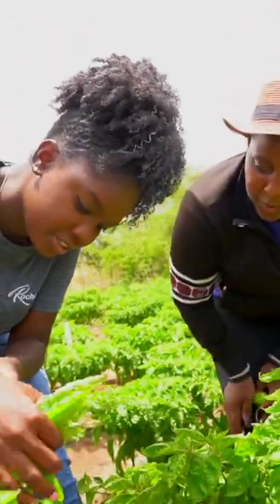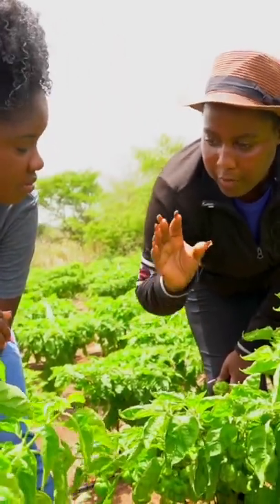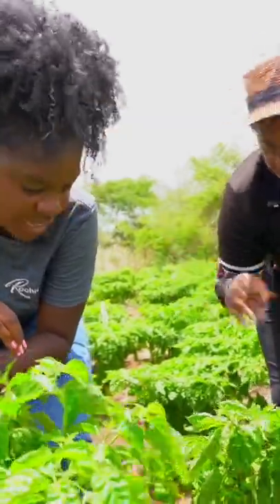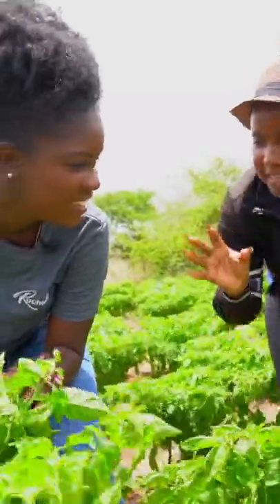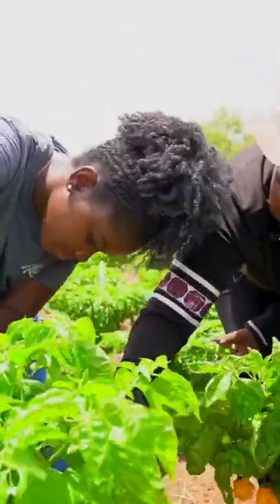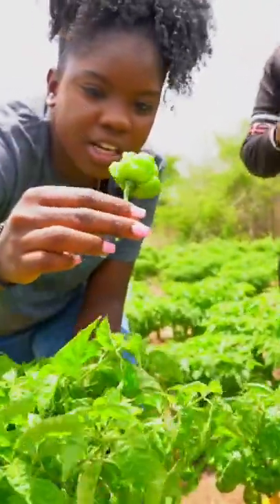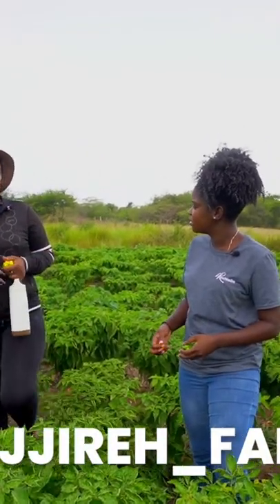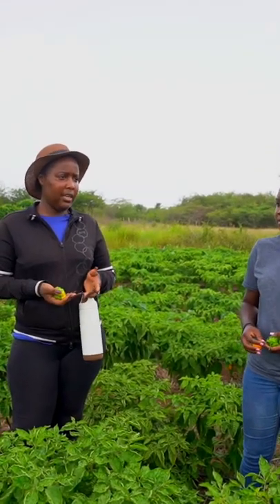Female Farmer teaches about Jamaican Hot Scotch Bonnett Peppers. Did you know?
Here's a snippet of a video I posted last year. If you haven't watched the full video then click the link to hear more about scotch bonnet peppers

we toured JJIREH Farms and learnt how the Lewis family turned their back yard farming hobby into a lucrative business growing scotch bonnet peppers and other crops.

If interested in doing business with the owners , please contact